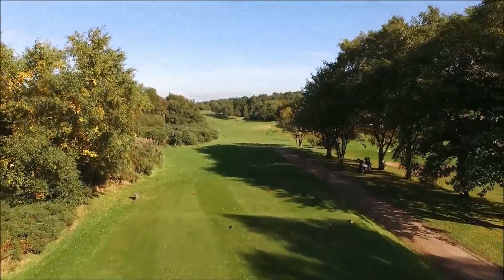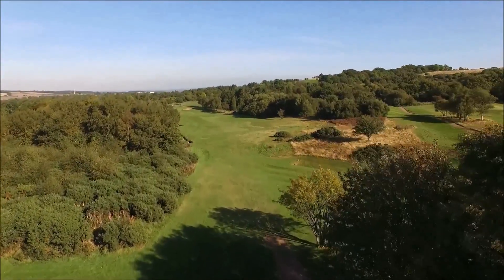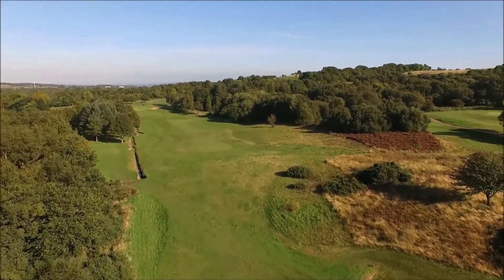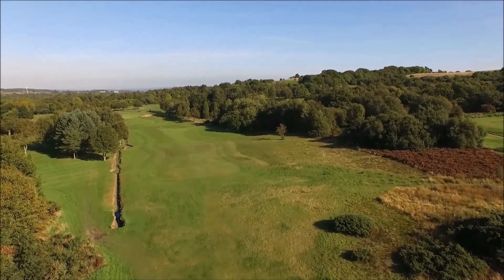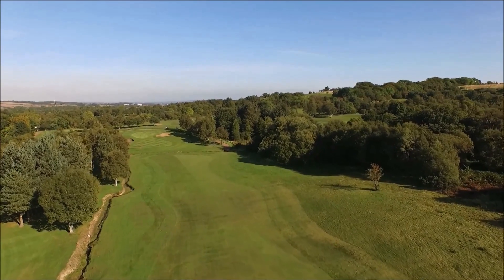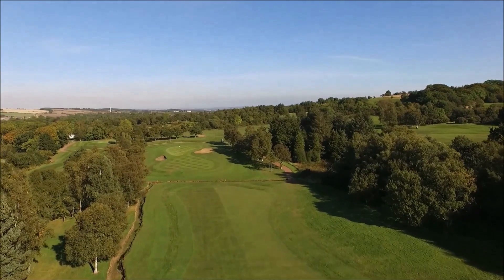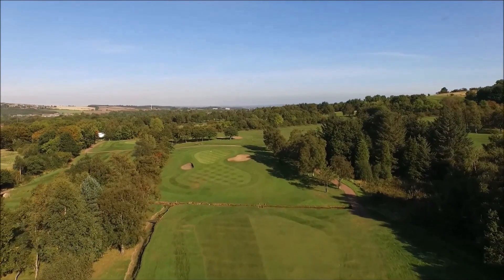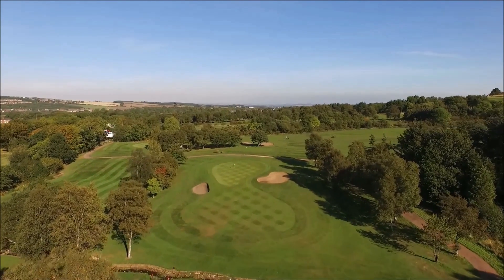15th Hole SOUTH MOOR